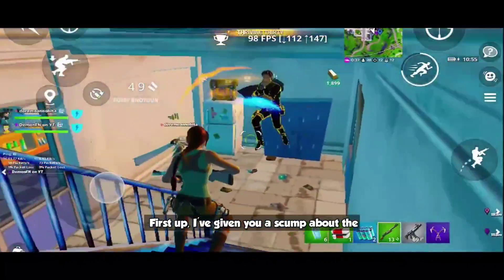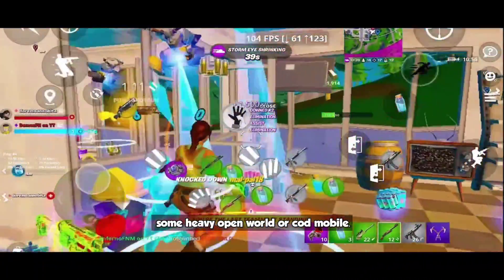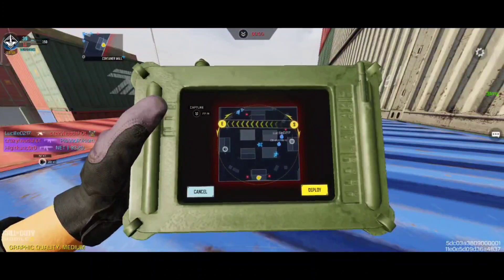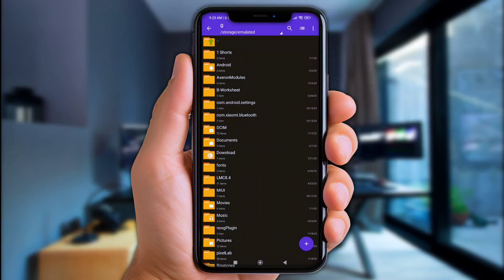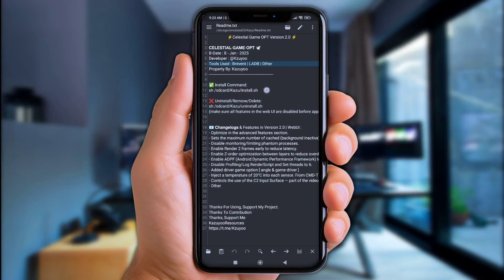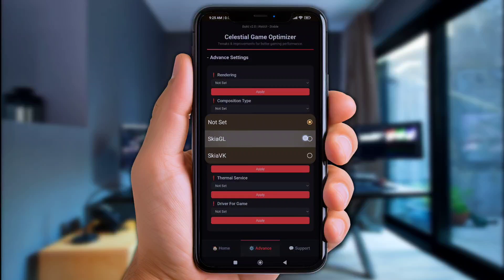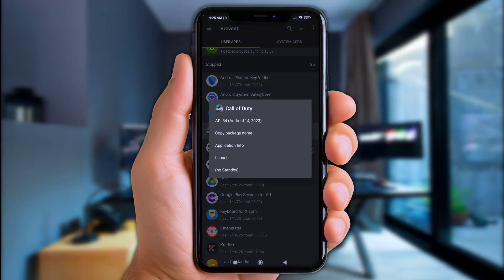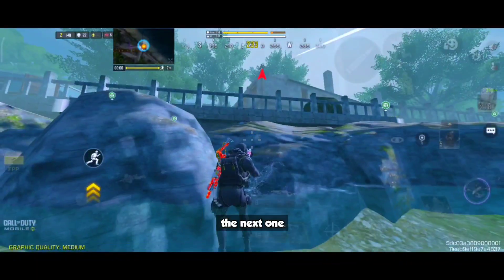⚡ Boost Gaming Speed on ANY Low-End Phone! FIX Lag, Stutters & Overclock 120Fps ( No Root!)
Y'all looking to Boost your gaming Performance even on Low-end phones?
Well well! At this video i'll share about GFX Tools, Game Booster, Gaming Modules and Tips for Max Gaming Performance, Unlock High Graphic, Unlock Max  FPS & Refresh Rate, Fix Lags and Stutter, and Get Optimized Performance while Gaming! So, learn in just a minutes using New Update Celestial Game OPT V2.0 ⚡

Y'all thankyou for all the support and love, cause i always apreciate it! ❤️